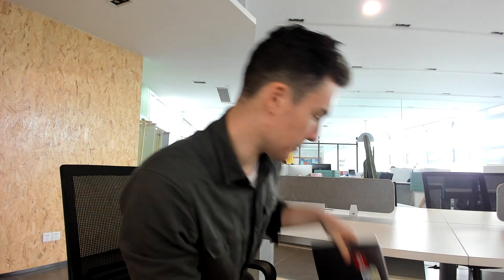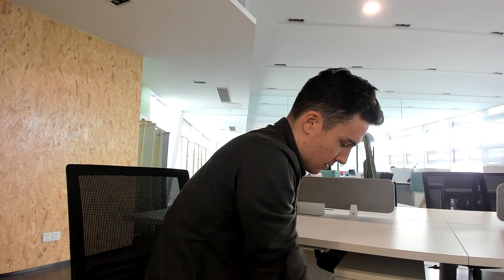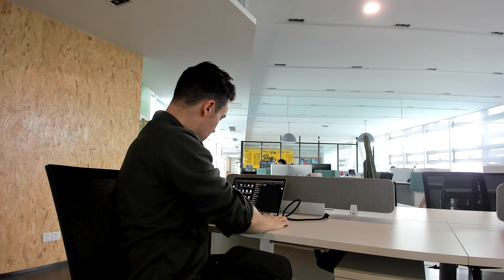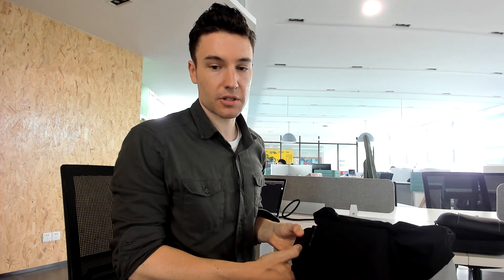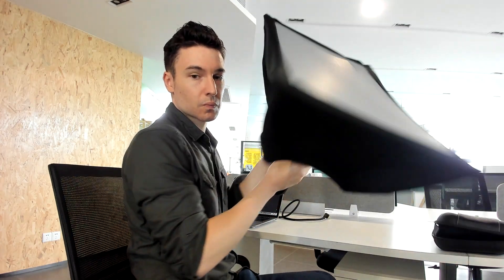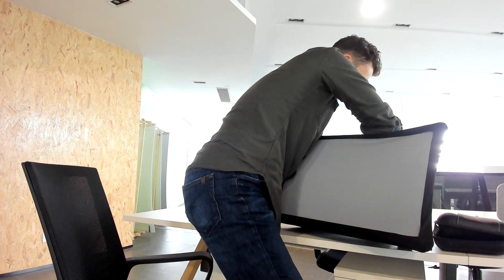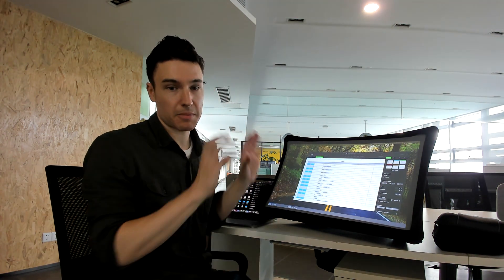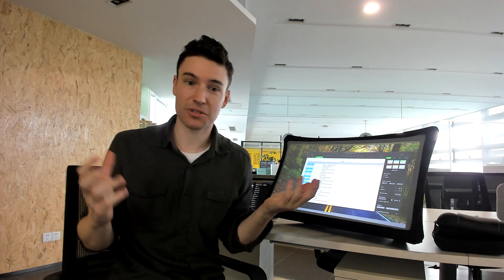Splay Mobile Productivity Setup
Did you know a 24-inch display has been proven to increase productivity 50% over 18-inch and smaller screens (and most other portable displays are only around 11 to 15 inches)?

As we all continue to move towards work from home and hybrid work, we all need to be able to do more in more places!